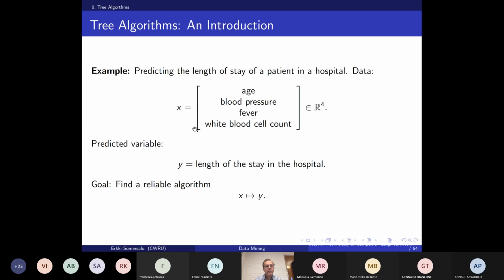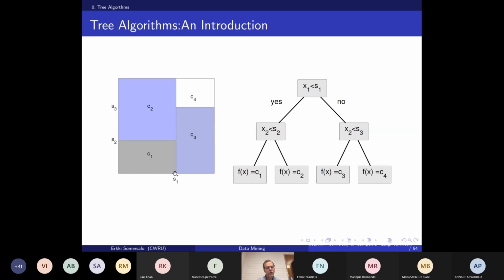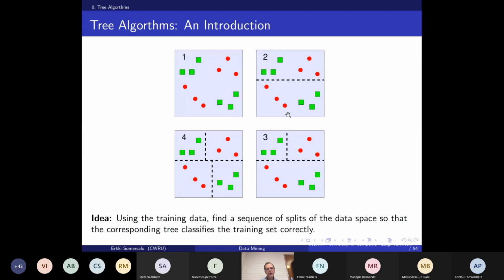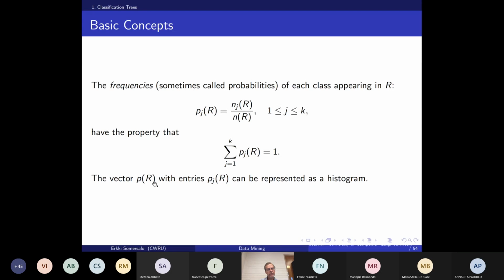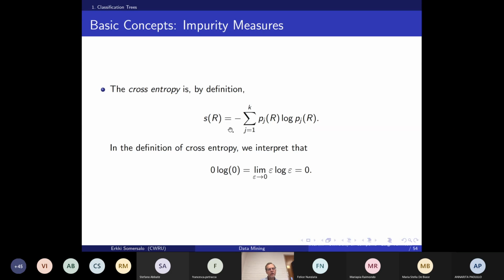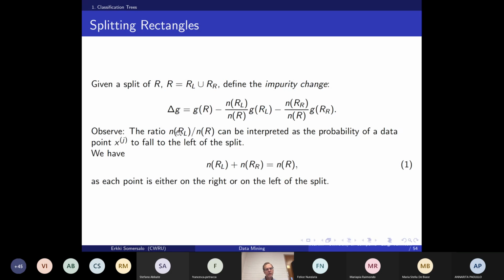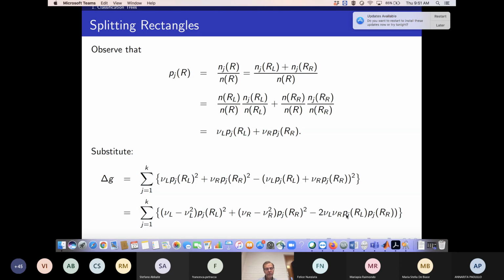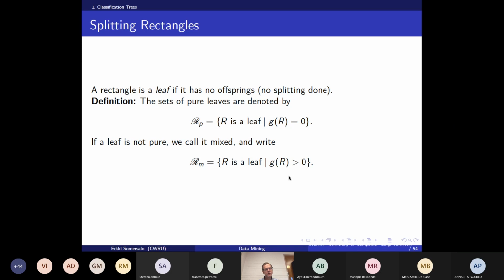DATA SCIENCE AN ALGORITHMIC APPROACH May 27, 2021, 3 00 4 00 p m 1h Lecture